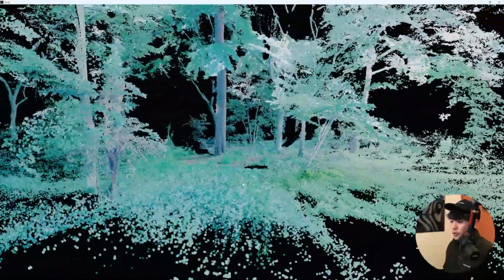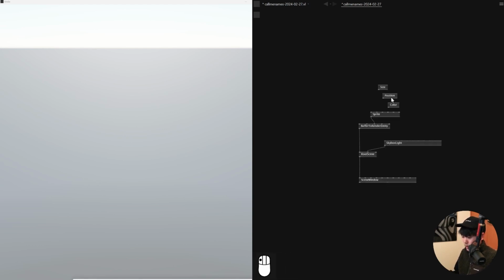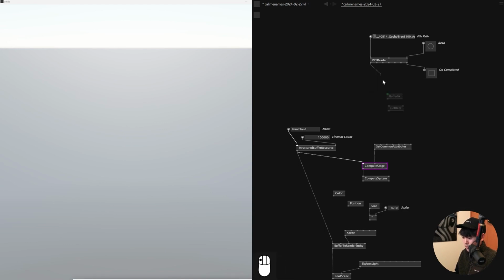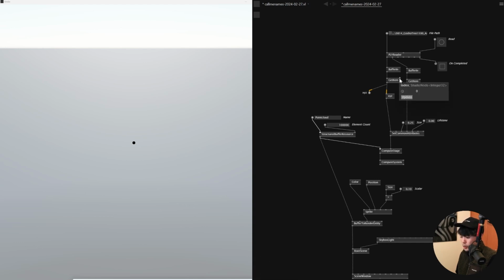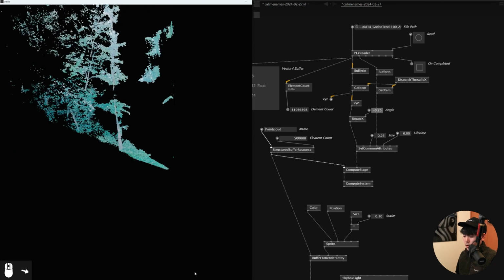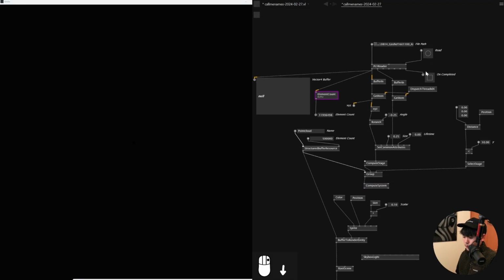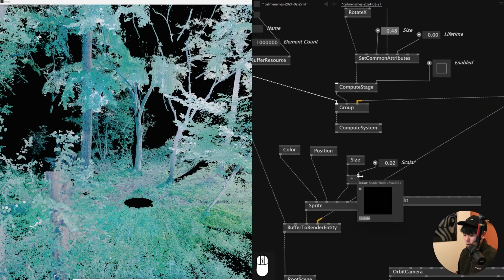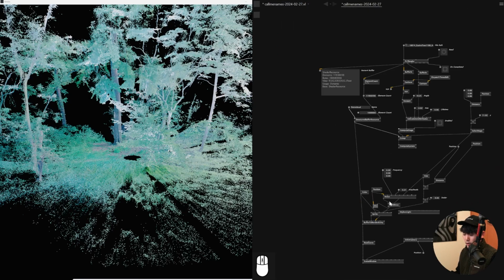vvvv gamma Graphics Tutorial 018 | Realtime PLY pointcloud Visualization with FUSE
So finally I'm releasing a PLY pointcloud tutorial for vvvv gamma!!
I know it's been a topic that interests vvvvers, since the tutorial for beta had been the most viewed tutorial I've released.

I've tried it several times but couldn't really find a decent way to handle huge amount of particles, also cropping the certain part to make it machine friendly. But thanks to the FUSE team, particle system has been well desined for even someone like me to understand how things work.

Hope this helps, feel a bit pity that I couldn't upload my .ply data I used for this tutorial.